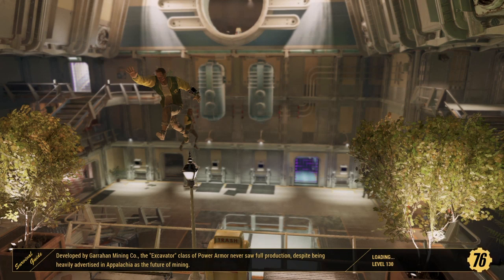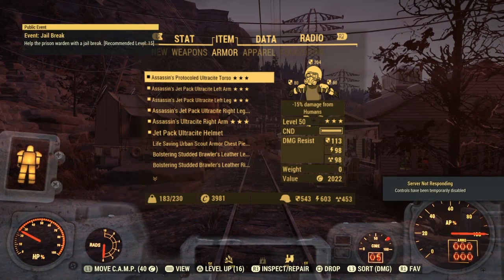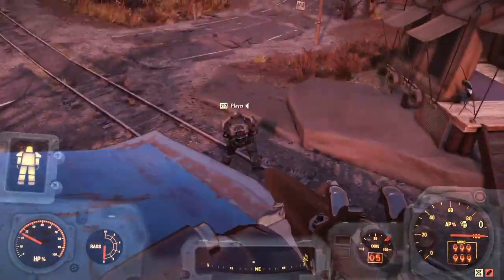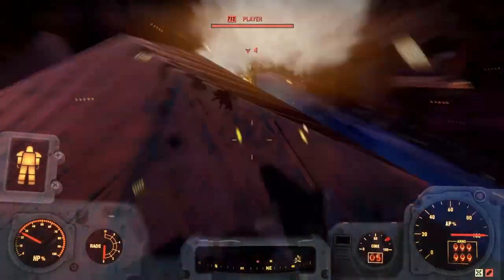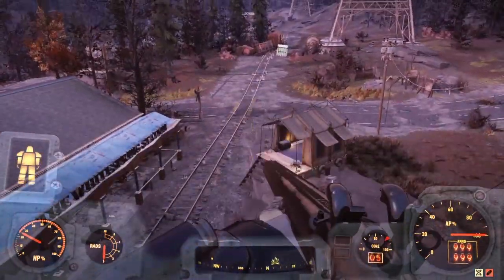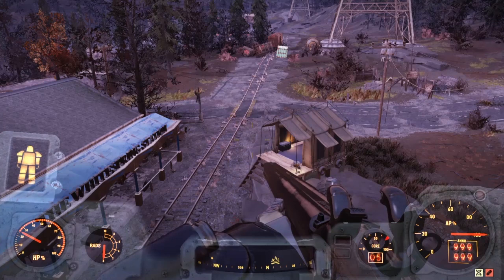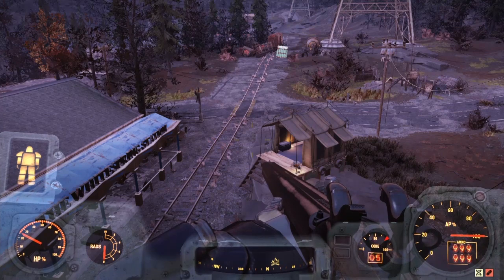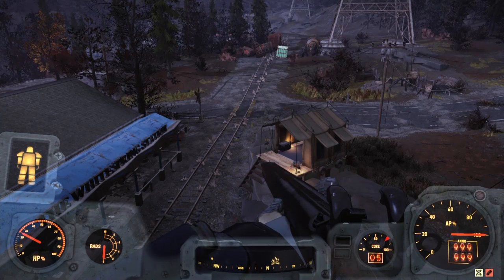Fallout 76 - PVP GOD MODE - Take literally 0 damage in PVP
Hey folks,